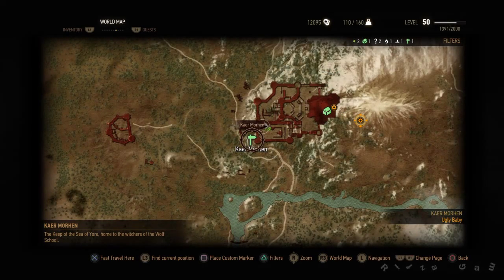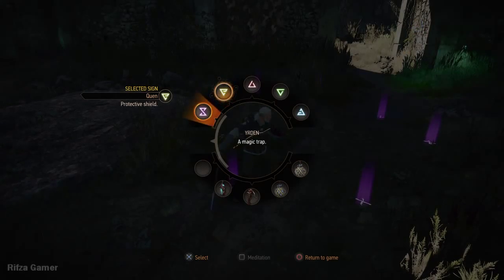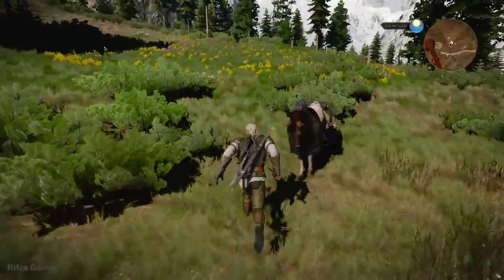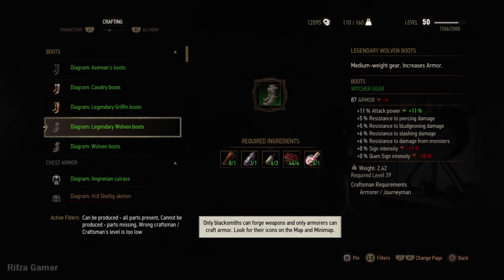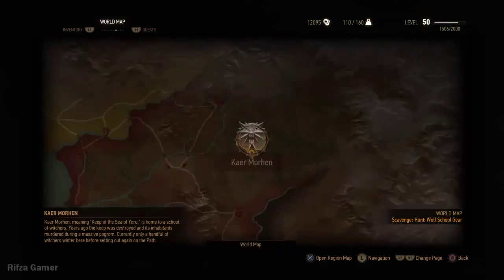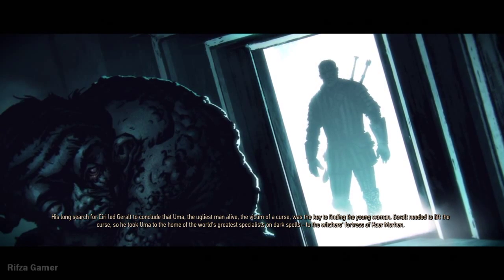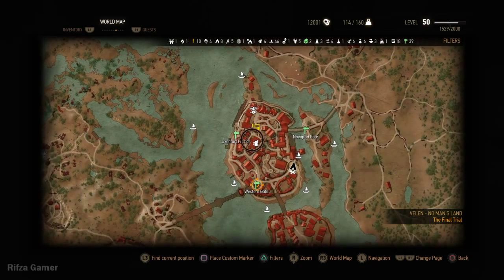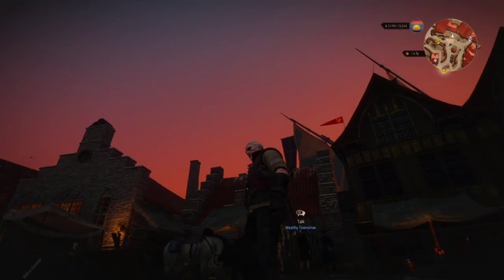The Witcher 3 ► New Game Plus Part 37 (Death March!) Legendary Wolven Gear Gameplay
Hey Gamers,
In this channel we make a unique gameplay and cutscene contents.
Playing video games is our hobby and thanks to Youtube we can make this hobby to be a job and share the experience to you guys. We do a commentary on the video sometimes.
We edit the video to catch the perfect moments of a certain cutscenes and gameplay, we also do mods videos as well.  We have an open letter and written permission from the publisher for all the game we cover even the newest ones